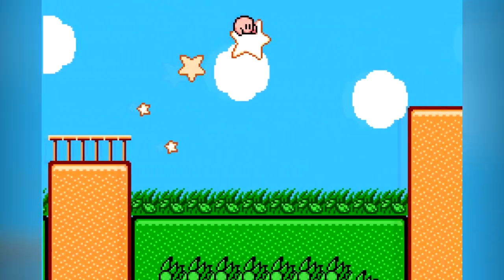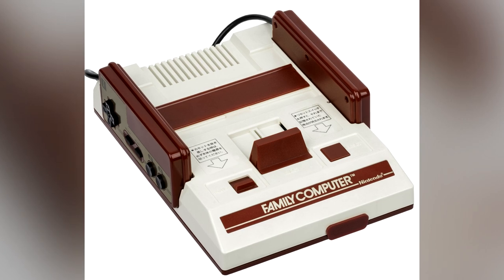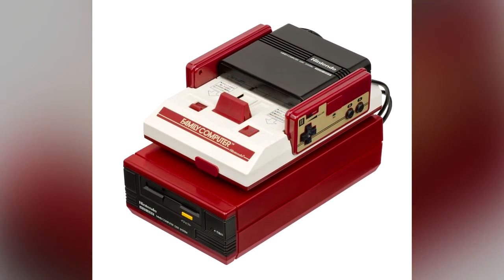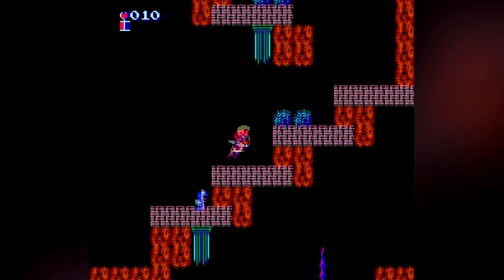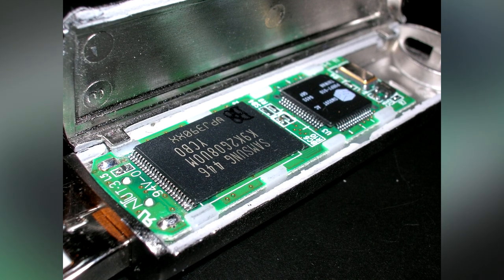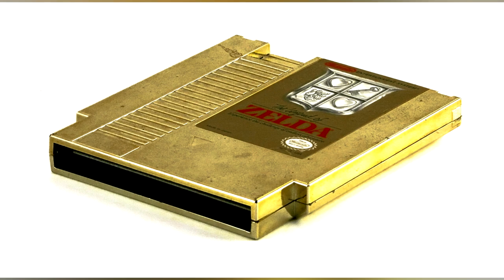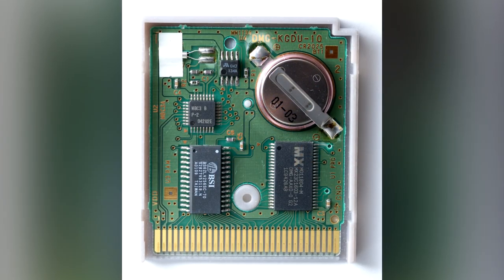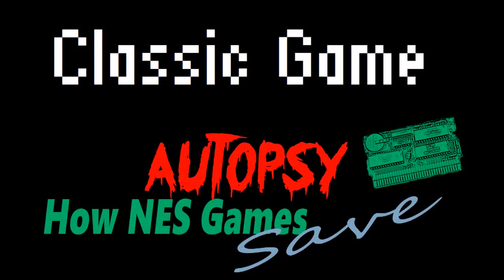How NES Games Save With SRAM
How do NES games save data to the cartridge? This is a look into the technology and history behind game saves on the NES and Famicom.